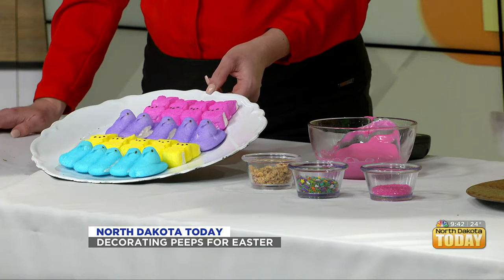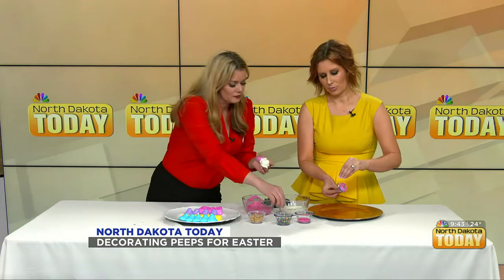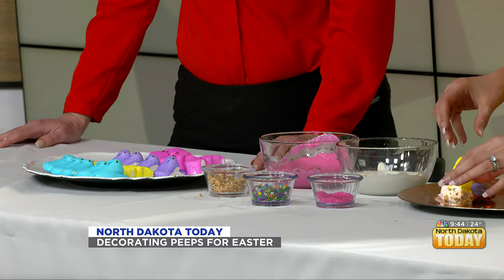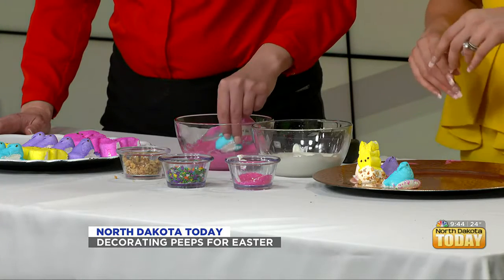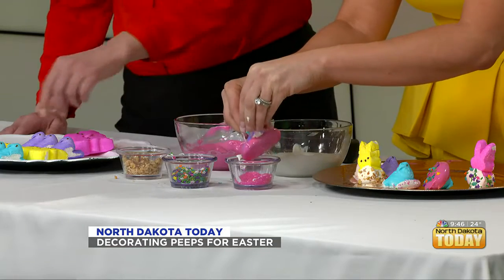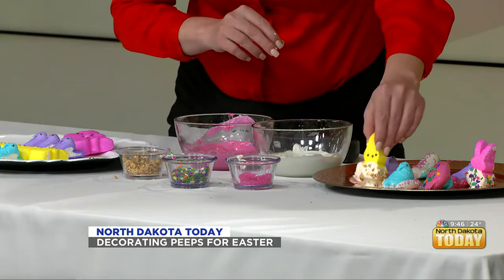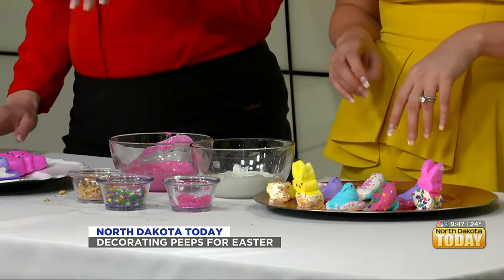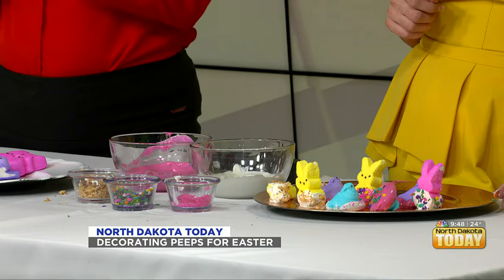NDT Decorating Peeps For Easter March 28